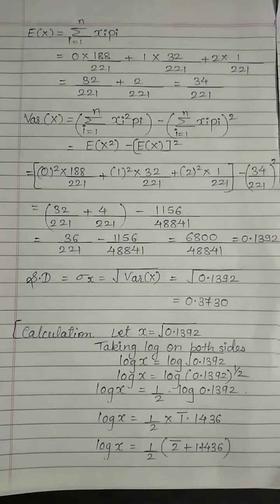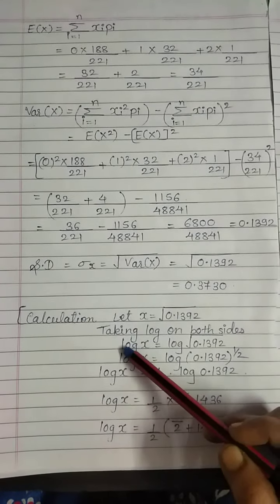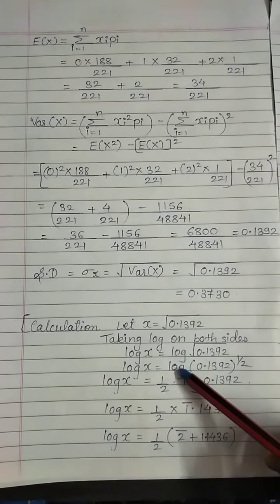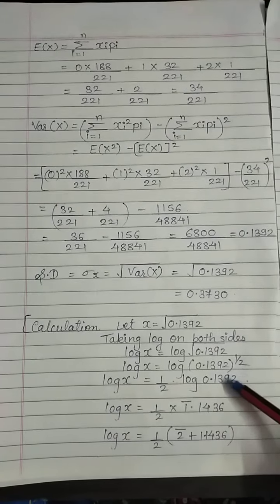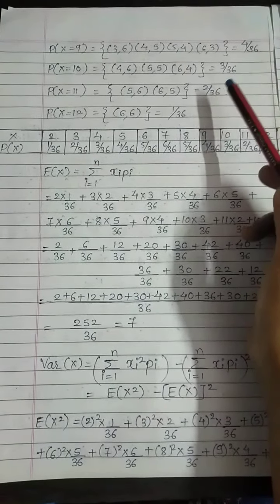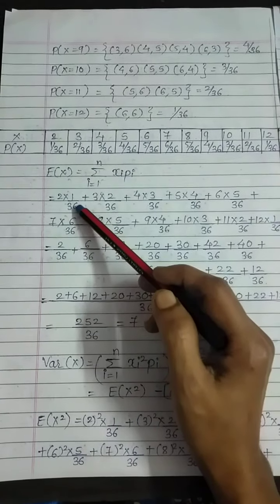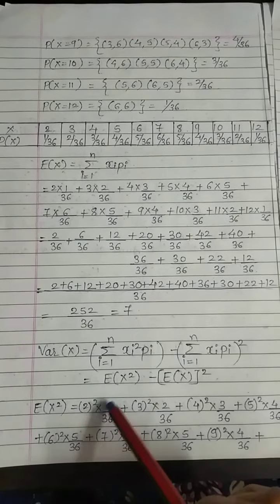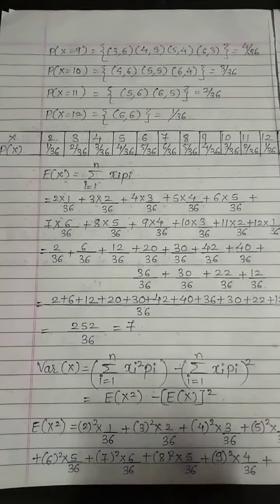Maths Lecture - 28 XII ( Science & Commerce )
Probability distribution ( Continuation of Sums based on E(X), Var(X) & S.D(X) )